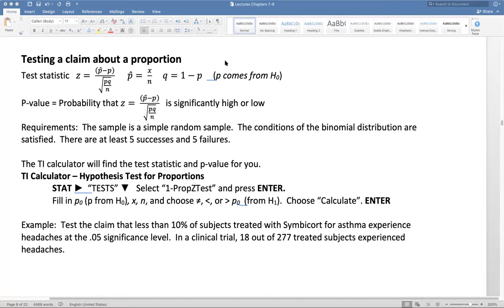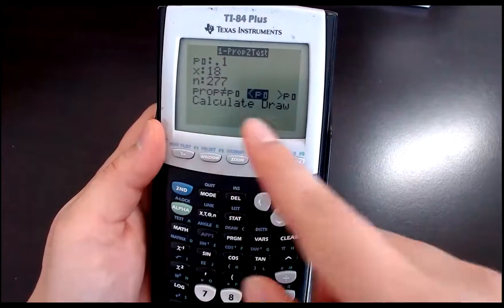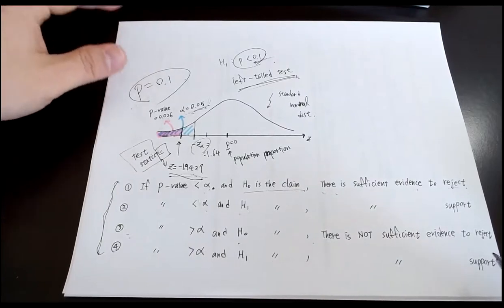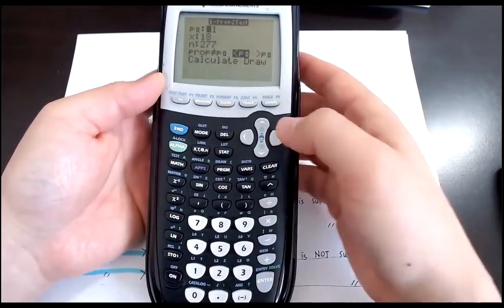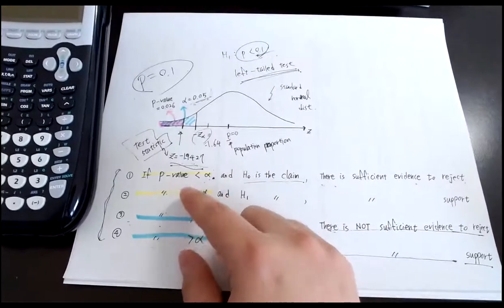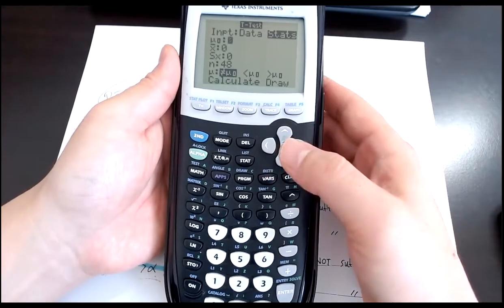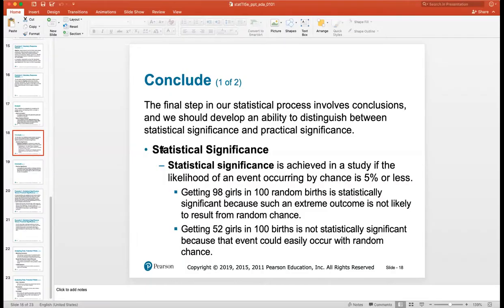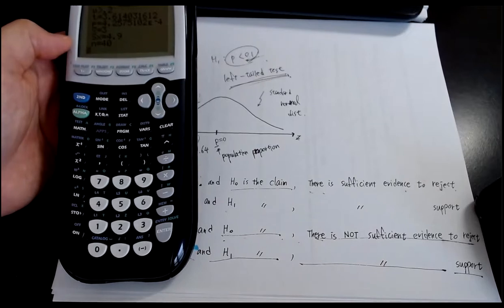Ch. 8.2 Testing a Claim about a Proportion & 8.3 Testing a Claim about a Mean